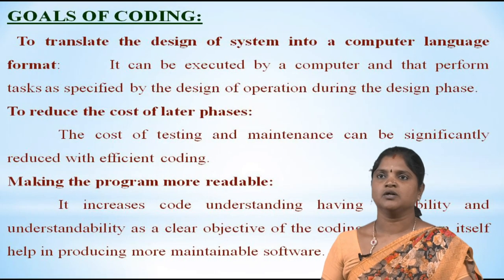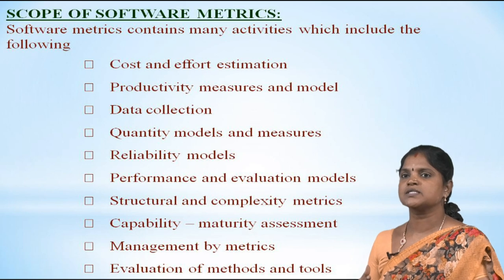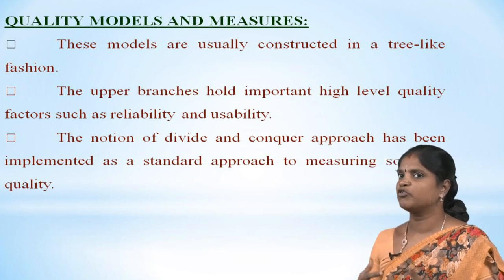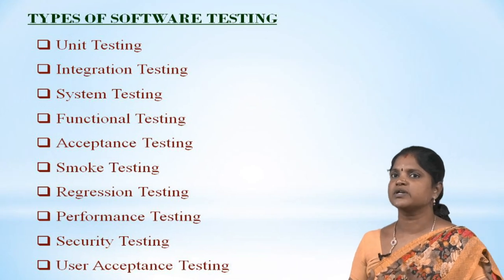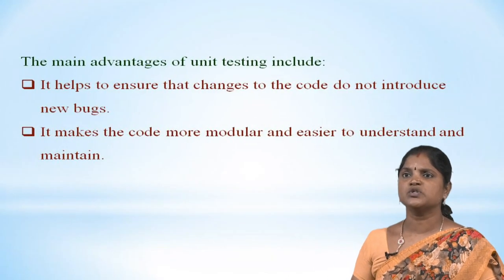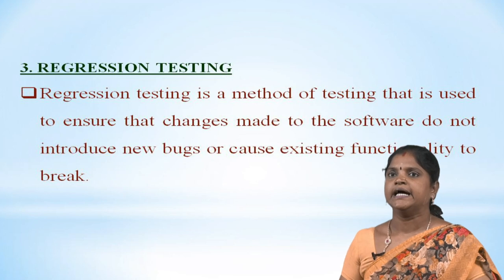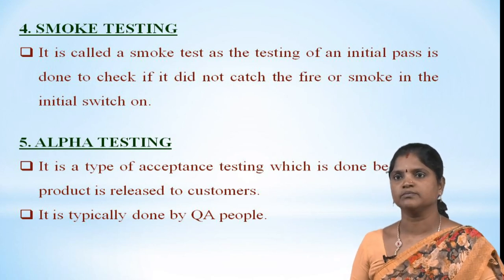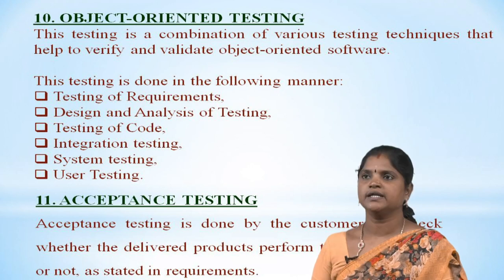SOFTWARE CODING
LECTURED BY,
Mrs.K.KAVITHA,
NAGAPATTINAM.